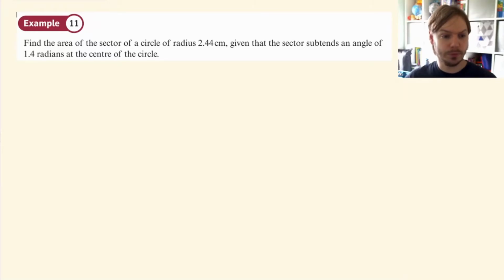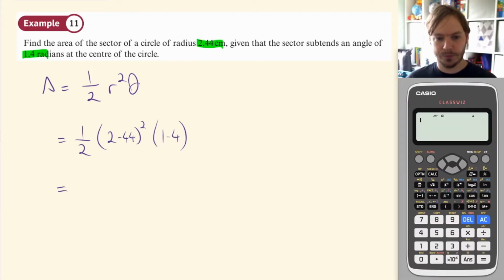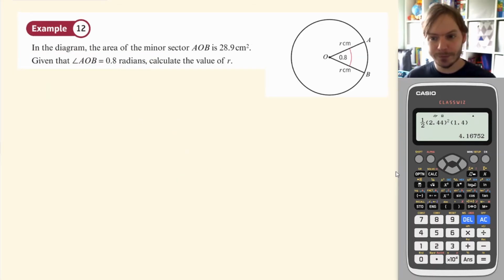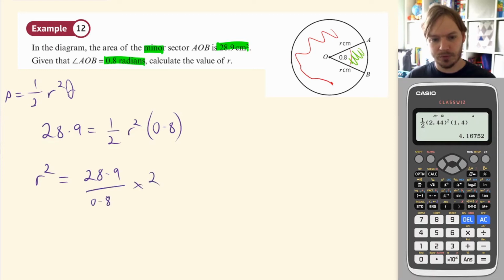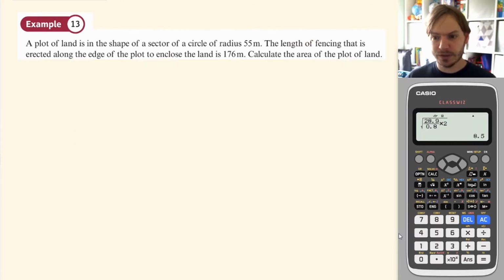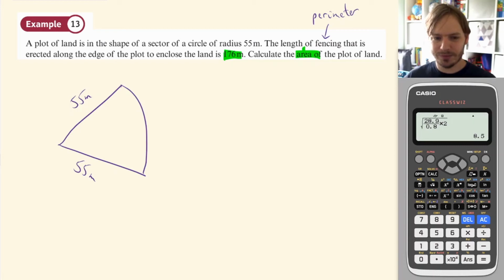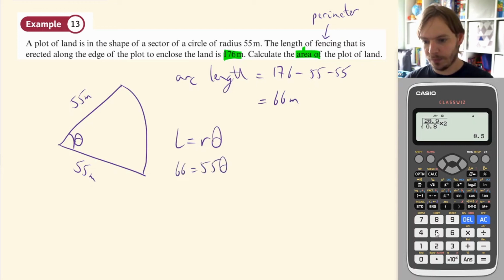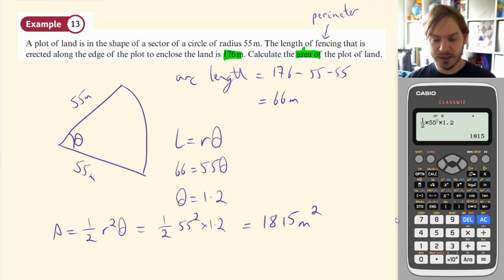Radians part 11: Sector area examples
Introduction to Radians part 11: Examples using the sector area formula